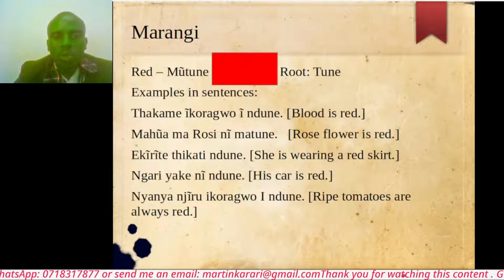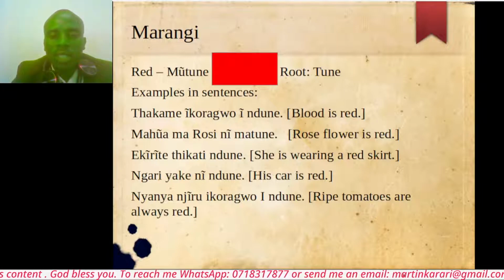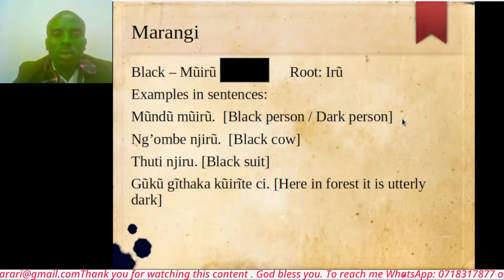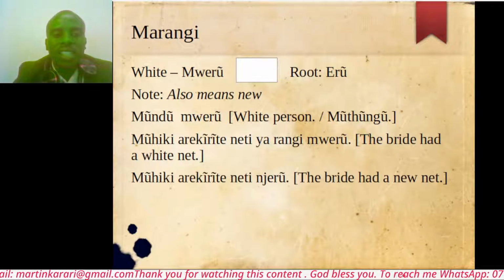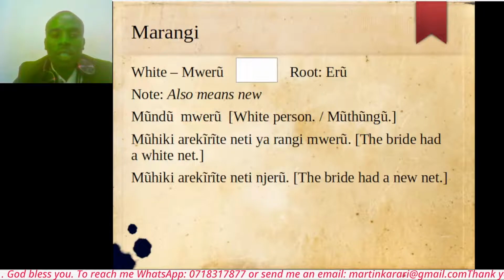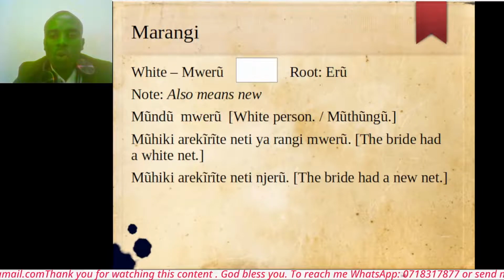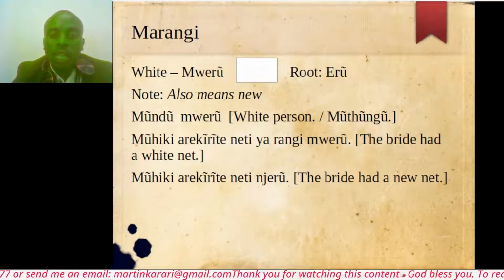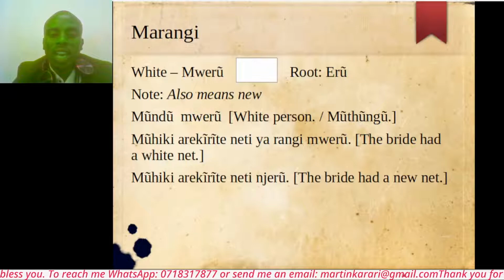Learn Kikuyu with Teacher Martin - Colors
Sorry for the echoes, in this lesson you learn three common color names in Kikuyu